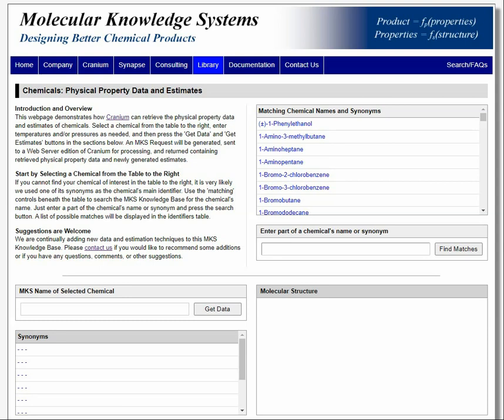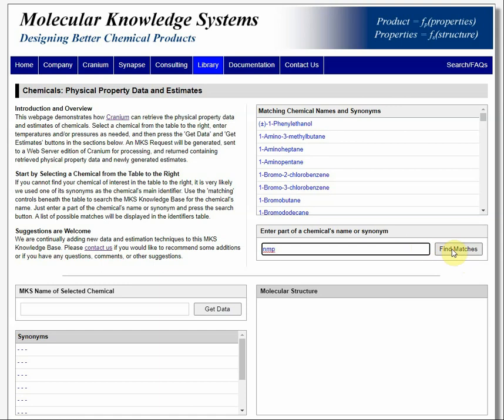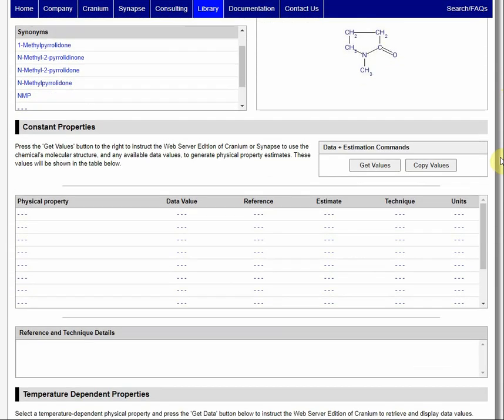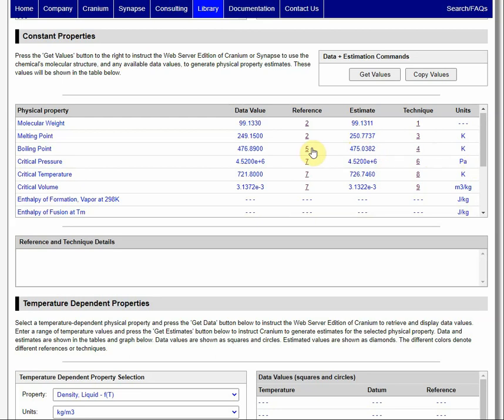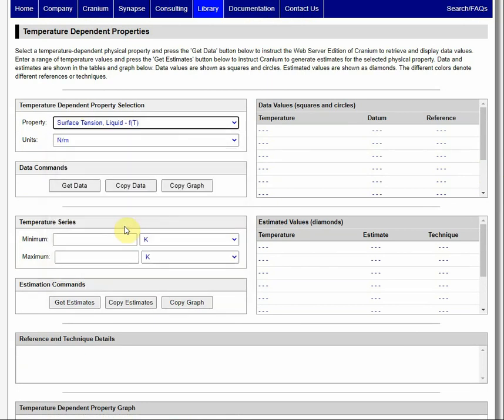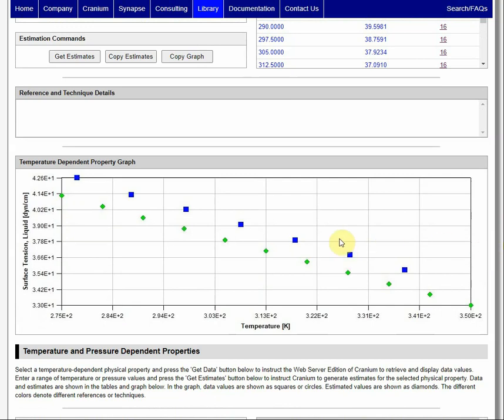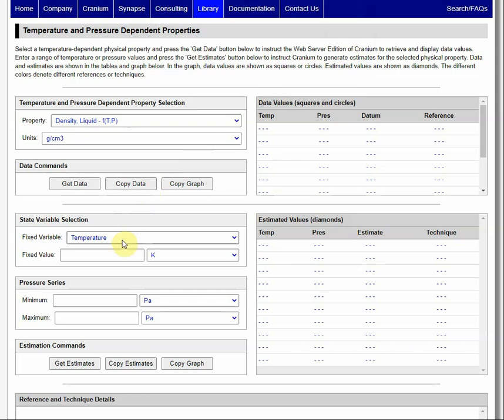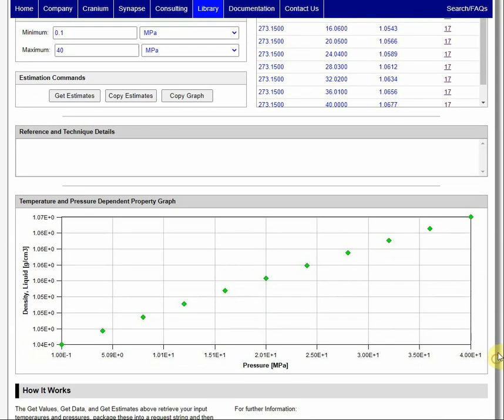MKS Physical Properties, Chemicals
This webpage demonstrates some of the capabilities of our Cranium, Web Server Edition software program. This online version of Cranium can retrieve both physical property data and estimates from an online knowledge base. These values are the same values you would receive if you were using the desktop version of Cranium.

for additional information about the WebServer Edition.

You can also freely download the Basic Editions of Cranium, our physical property estimation software, and Synapse, our chemical product design software, from our website at: